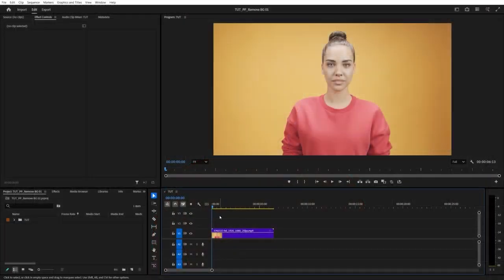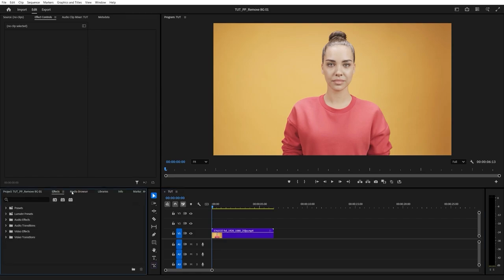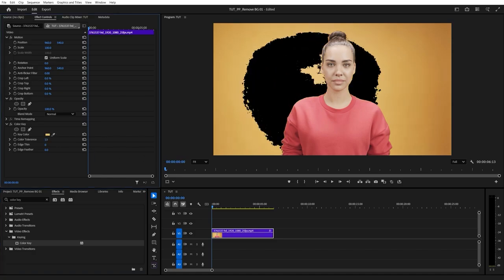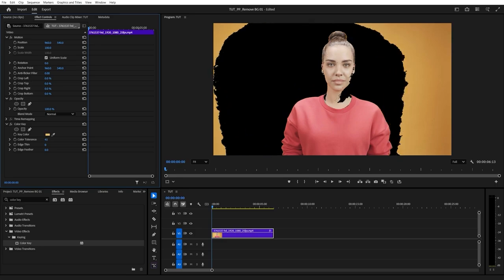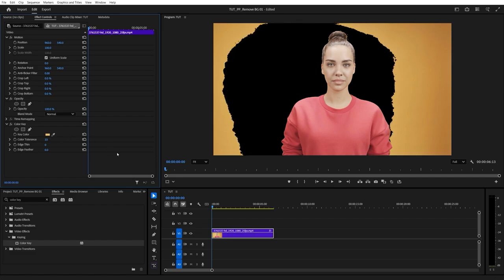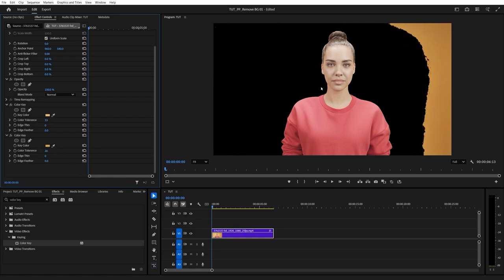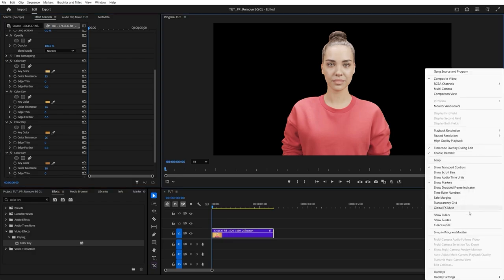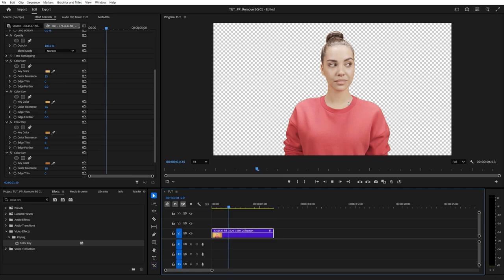Remove Background from Video in Premiere Pro (No Green Screen!)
Quick tutorial on how to remove background from video in Premiere Pro without using a green screen. Super easy and fast!

Includes:

Remove background Premiere Pro

Premiere Pro remove video background

Remove video background Premiere Pro